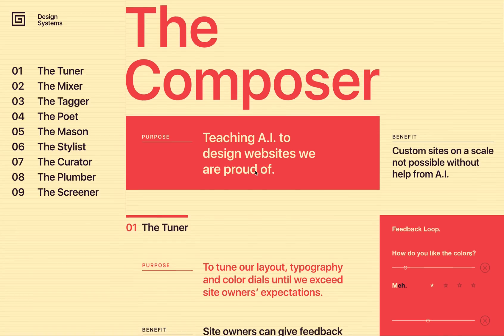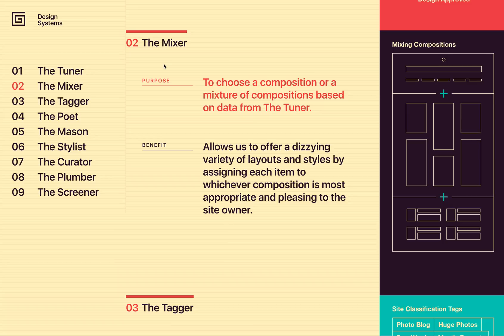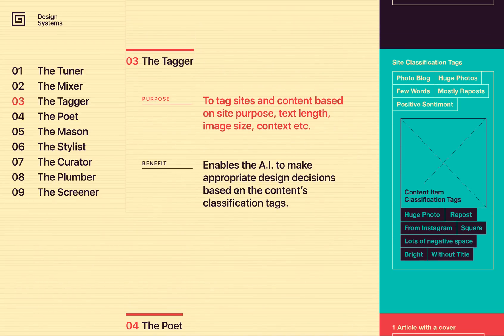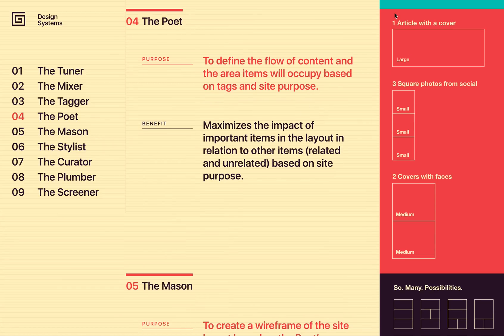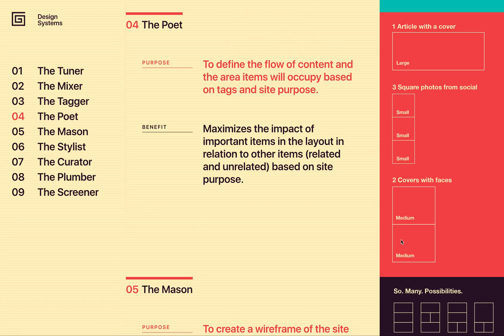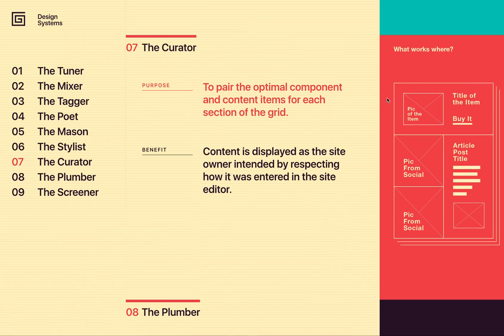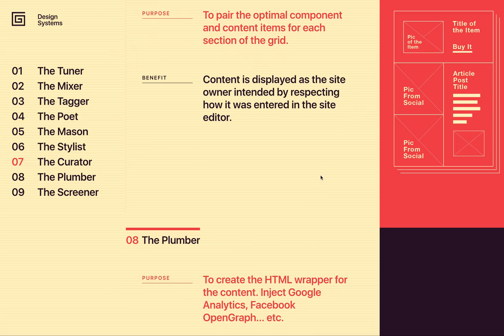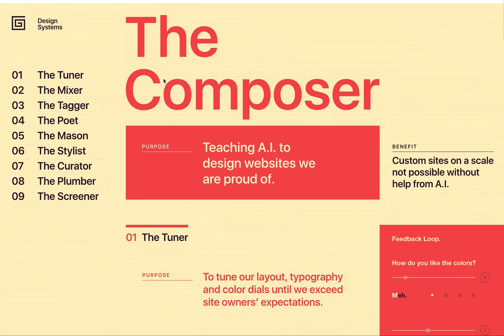The Composer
It all starts with our machine learning algorithms that are part of one of our patents and several that are pending. It is The Grid’s design system process what we call “The Composer” which encompasses seven different steps to the website creation that we can scale. This system’s job is to generate a perceivably unique site design every time. It does so by harmonizing a complex set of typography, color, decoration, and layout decisions with a content's metadata, the content surrounding it, and user preferences.